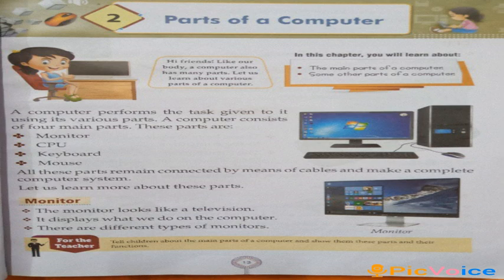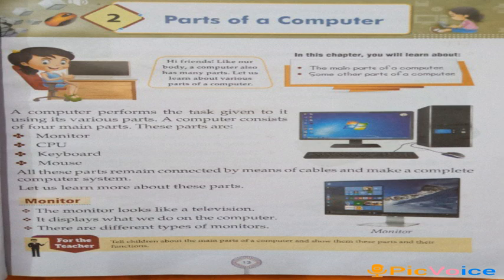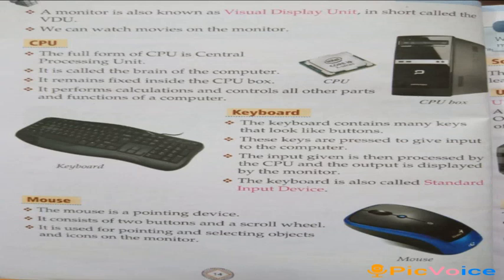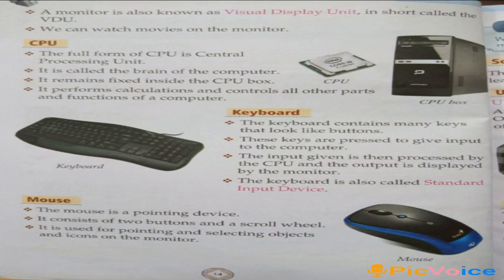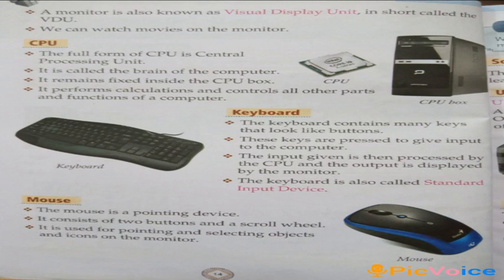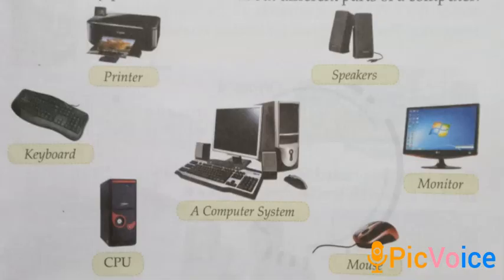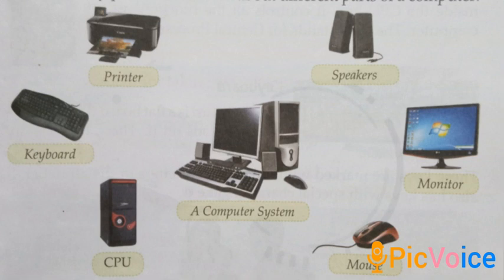STD-2, COMPUTER, CH-2, VIDEO-1